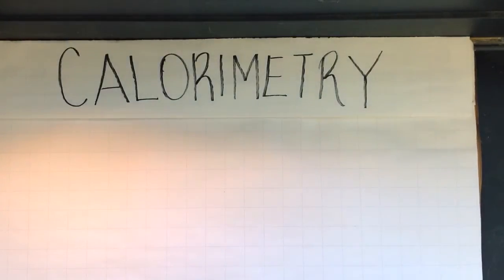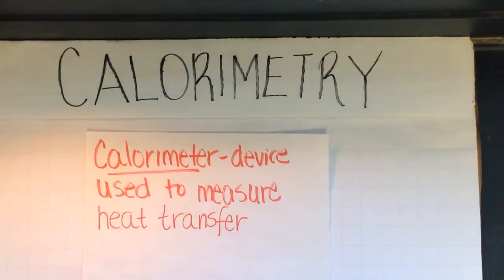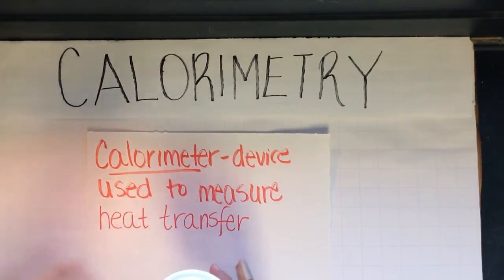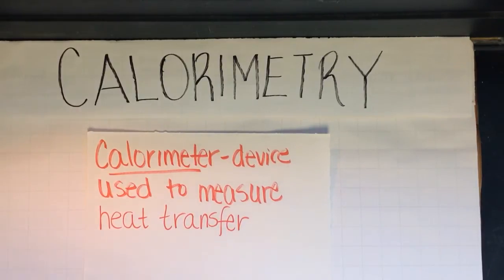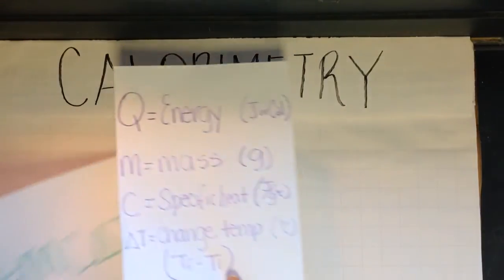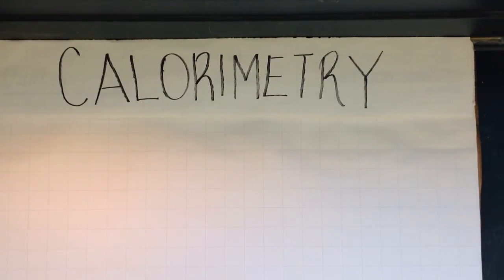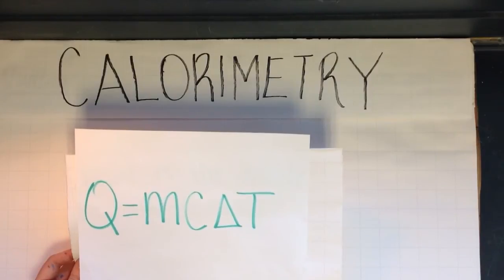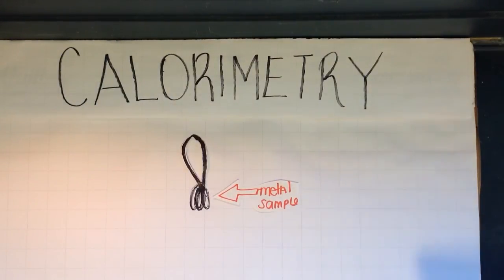Calorimetry part 1